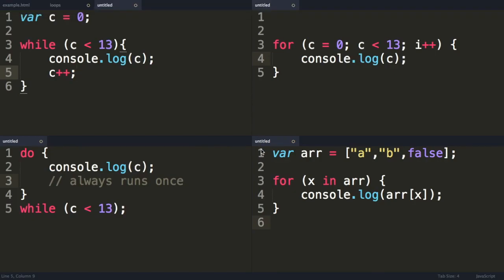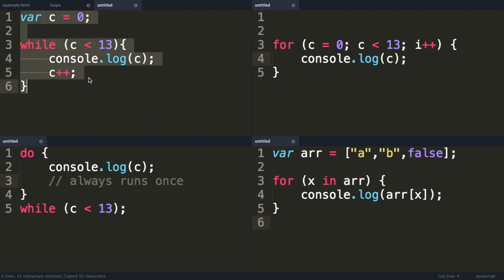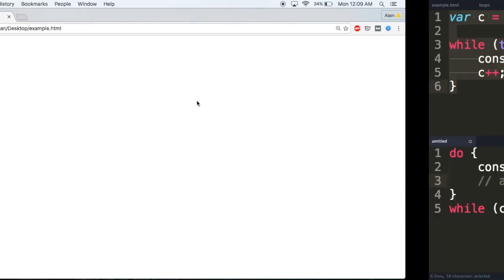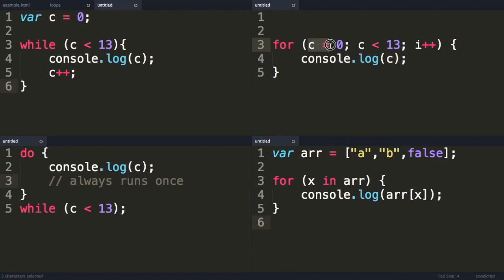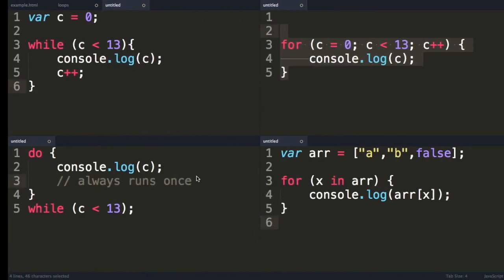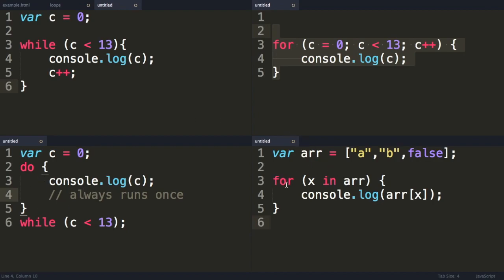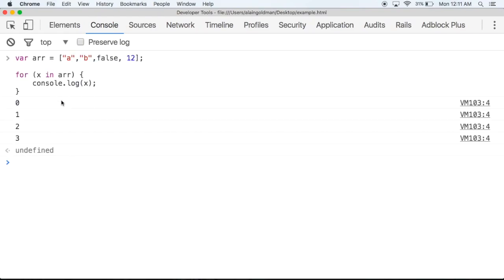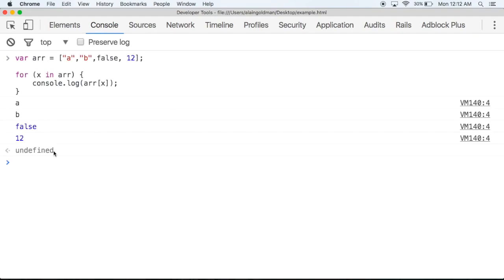Javascript Tutorial 7 Creating Loops